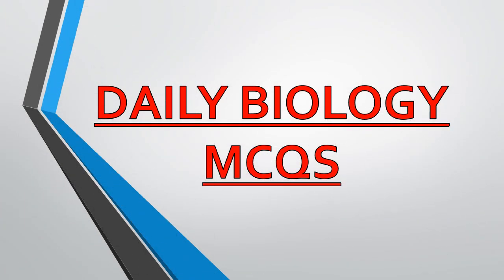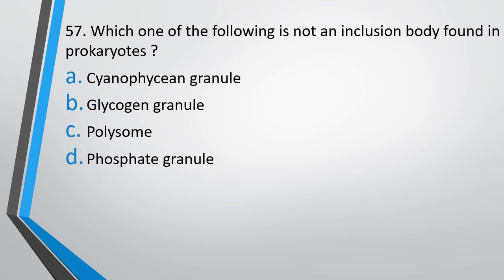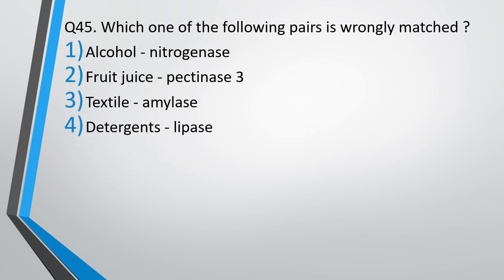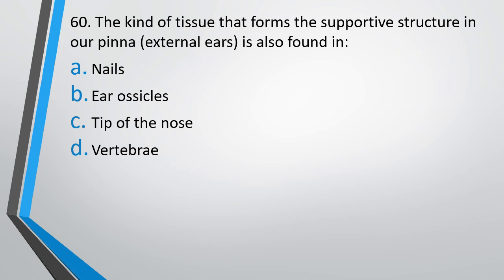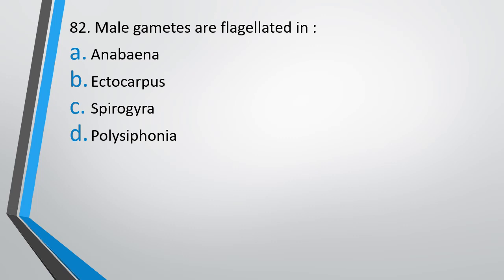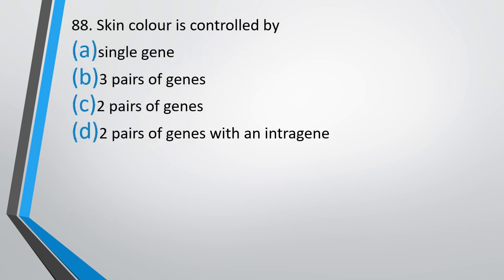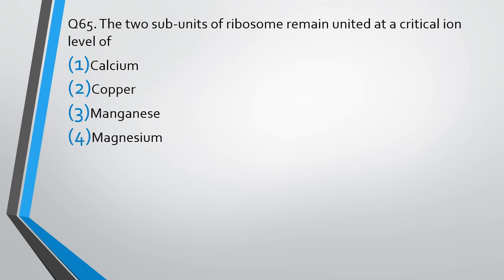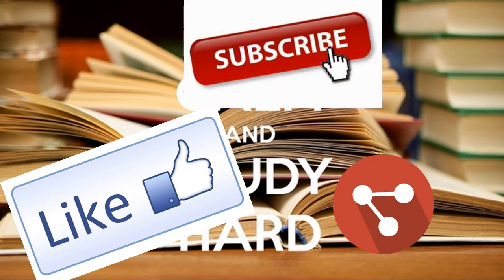Daily Biology MCQs for NEET 2022 (21 April) || MCQs for NEET Practice || NEET 2022 Questions